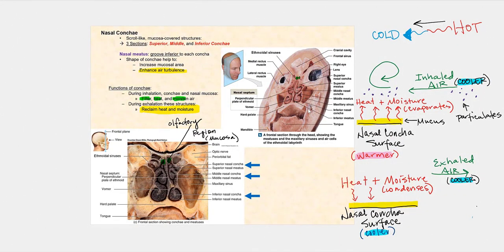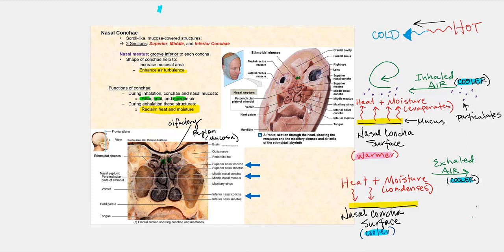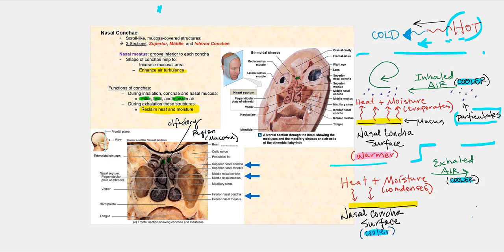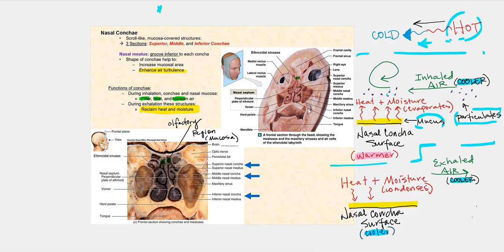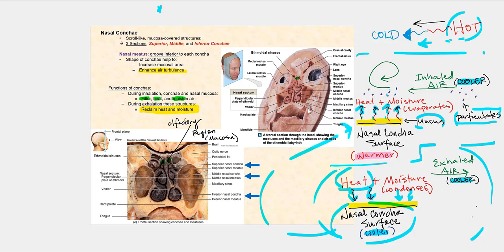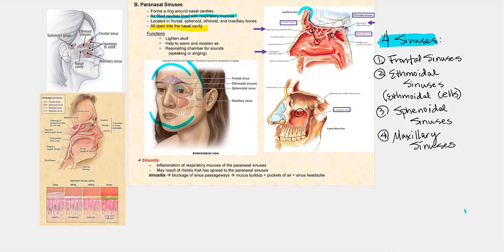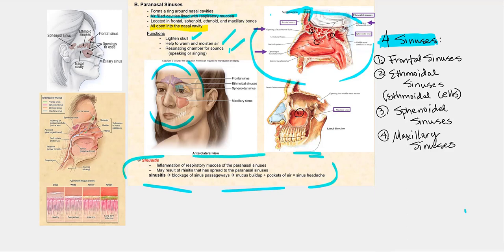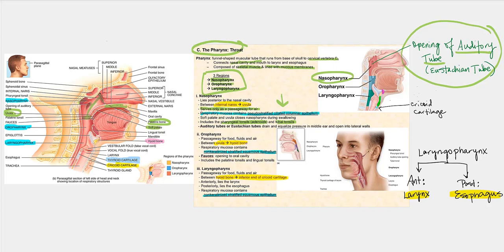Lecture Video 2: Anatomy of the Respiratory System (Part 1)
Description of the components of the conducting zones and respiratory zones of the respiratory system